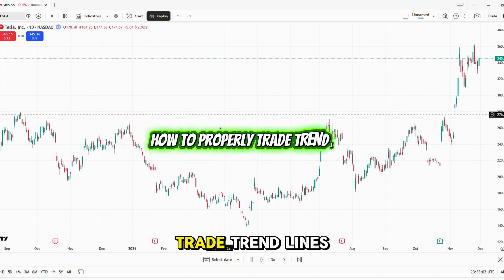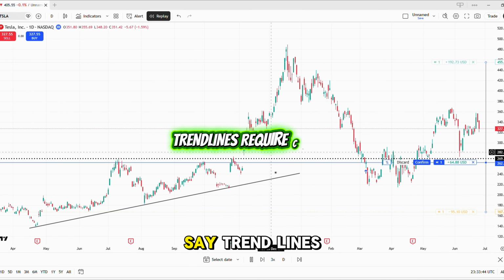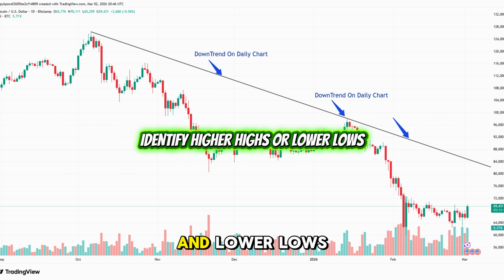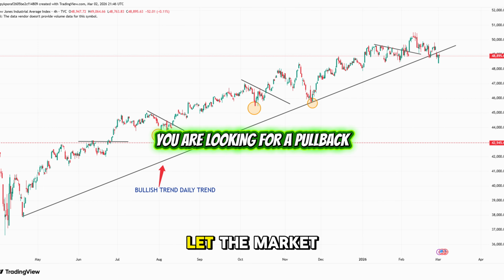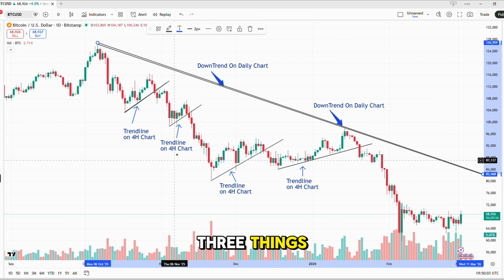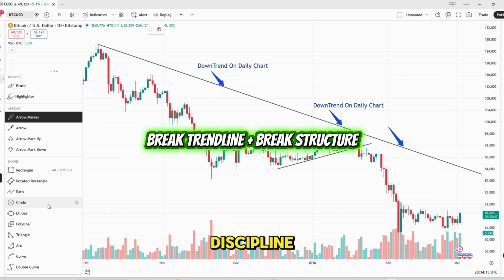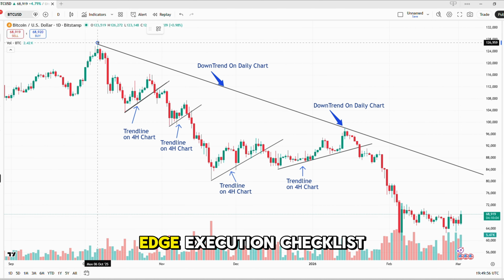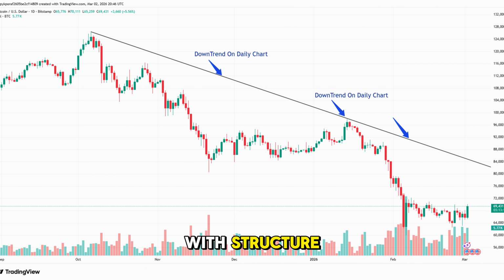How to Properly Trade Trendlines Using Multiple Timeframes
Beginner and struggling traders searching how to trade trendlines using multiple timeframes often lose money because they draw random lines on small charts without structure. In this video, you’ll learn how to trade trendlines using multiple timeframes the professional way — using higher timeframe confirmation and structured continuation setups.

Most trendline trades fail because traders focus on the five-minute chart and ignore the dominant market direction. Professional traders start with the Daily chart to identify the primary trend, then drop to the four-hour timeframe to trade corrections with confirmation.

You’ll learn a simple framework: identify the higher-timeframe trend, wait for a structured pullback, draw the correction trendline properly, and only enter after a confirmed break aligned with market direction.

This approach eliminates emotional entries and low-probability trades.

If you want more structured entry systems, watch our High-Probability Entry Tactics Every Beginner Must Know playlist

Chapters:
0:00 – Why Your Trendline Trades Keep Failing
Pattern interrupt hook exposing why traders lose with trendlines.

00:24 – The Hidden Mistake Beginner Traders Make
Lower timeframe noise and random lines explained.

00:48 – The Truth About Trendline Trading
Professional mindset shift.

01:12 – The Daily Chart Rule Most Traders Ignore
Higher timeframe structure first.

01:44 – Why Counter-Trend Trendlines Trap Beginners
Why counter-trend trades trap beginners.

02:08 – The 4-Hour Pullback Setup Professionals Wait For
Where real opportunities form.

02:38 – How to Draw a Trendline the RIGHT Way
Clean structure vs random lines.

03:05 – The Confirmation Rule That Filters Bad Trades
The key confirmation rules professionals follow.

03:36 – When You Should NEVER Trade Trendlines
Avoid range markets and impatience traps.

04:05 – 5 Reasons Most Trendline Traders Lose
Lower timeframe noise and emotional entries.

04:32 – The Professional Trendline Checklist
The structured execution framework.

05:05 – The Discipline Rule That Changes Everything
Identity shift + discipline message.